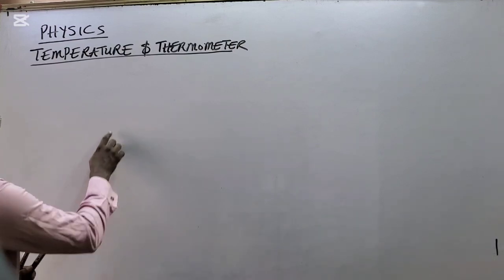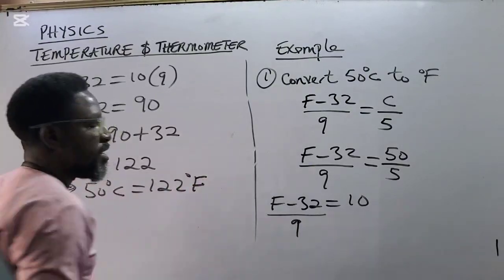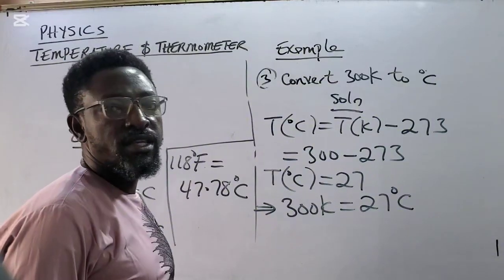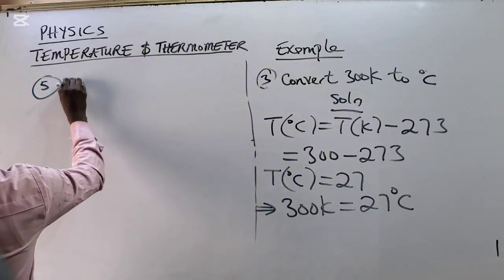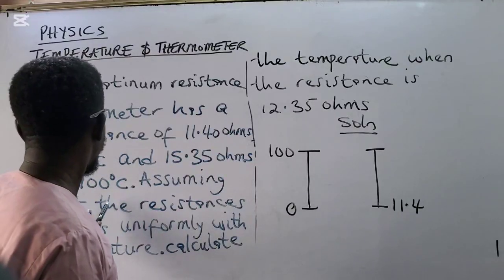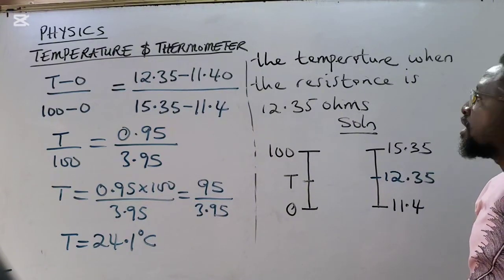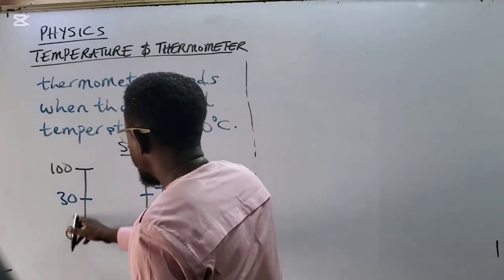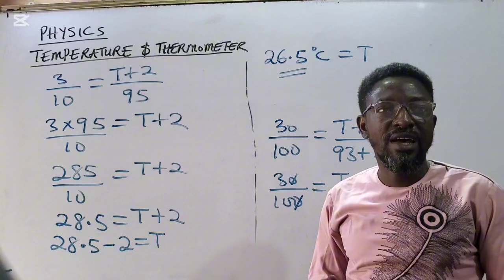Temperature & Thermometer Calculations Made Easy (Part 1)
In this video, we explain temperature measurement and how thermometers work in physics. You will learn how to read different types of thermometers, convert temperature between scales (°C, °F, and K), and understand the principles behind mercury and digital thermometers.

This lesson is suitable for secondary school (high school) students and candidates preparing for WASSCE (WAEC), JAMB, NECO, GCSE, and other similar examinations.

Watch till the end for clear explanations and practical examples to strengthen your understanding of heat and temperature.